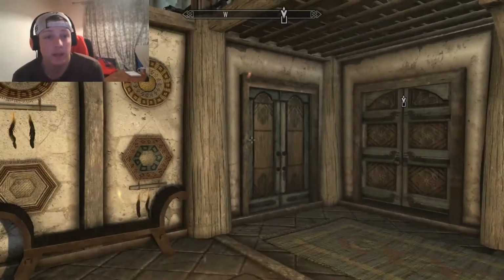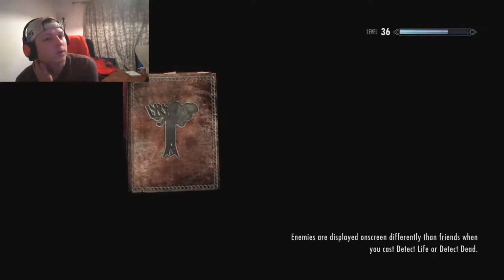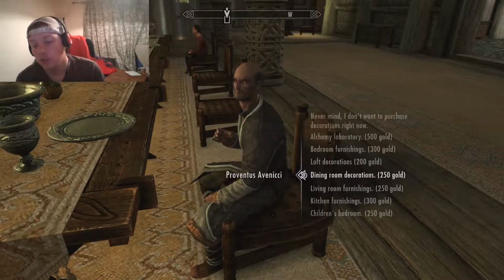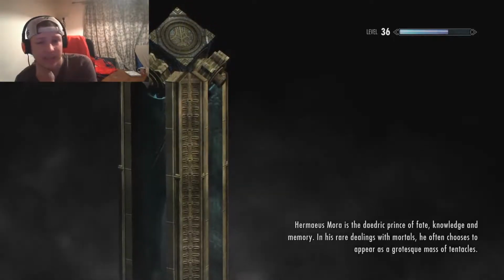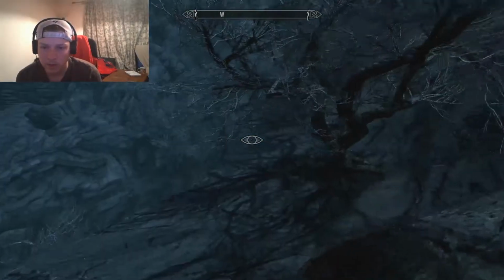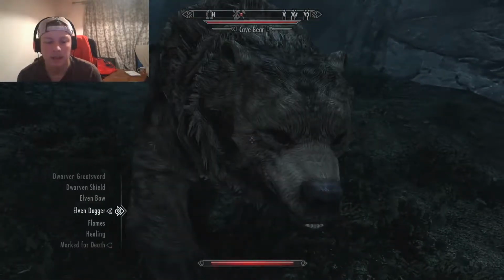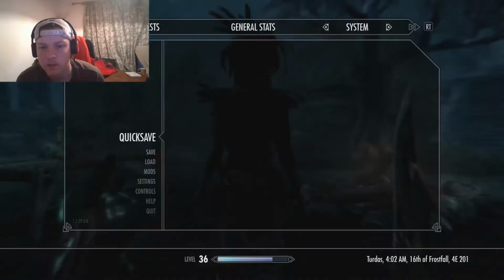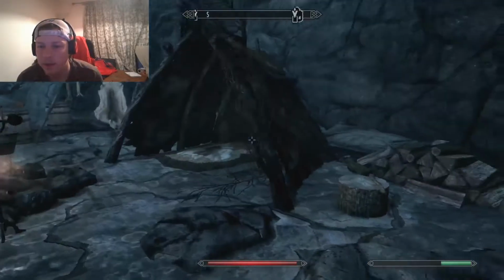Skyrim Remastered Pc Edition With Flaming Monk Gaming Part 28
playing Skyrim hope u guys enjoy.